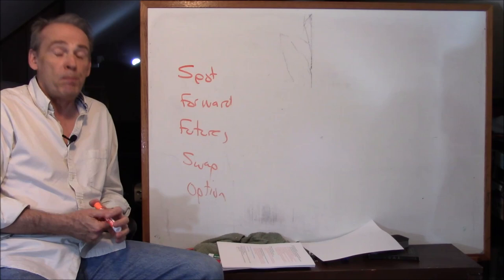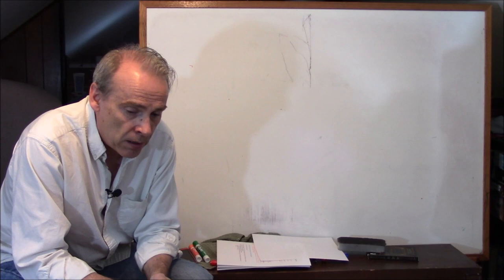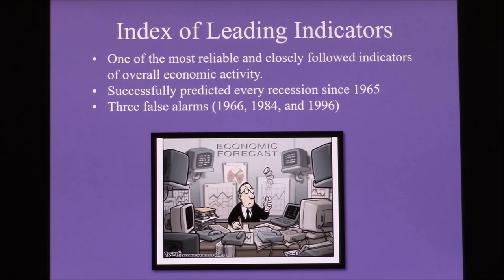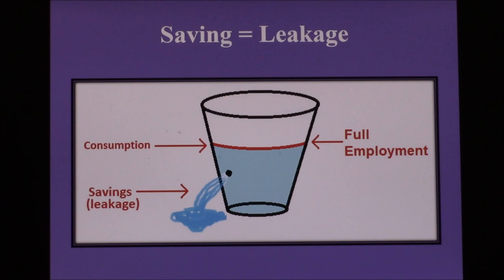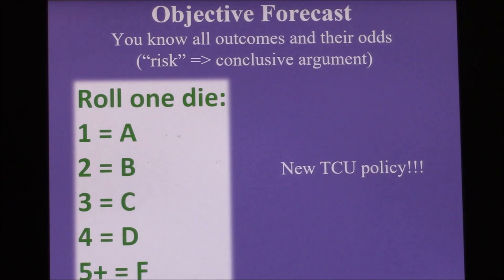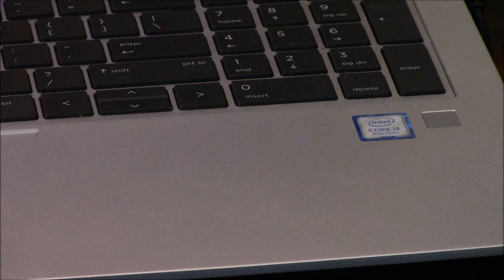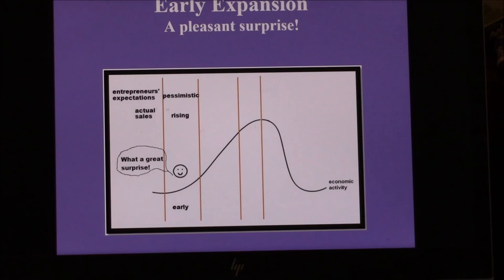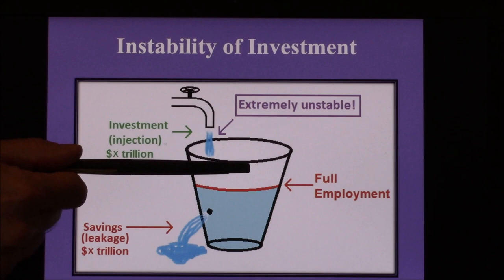1 02 MacroReview 01